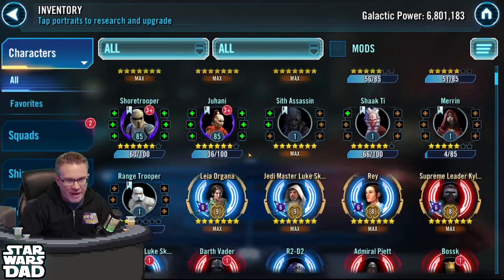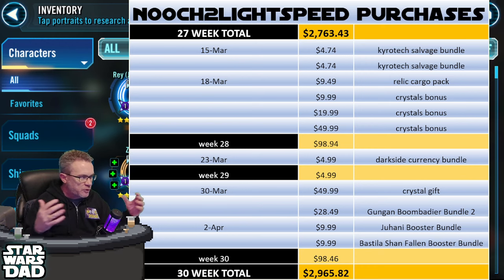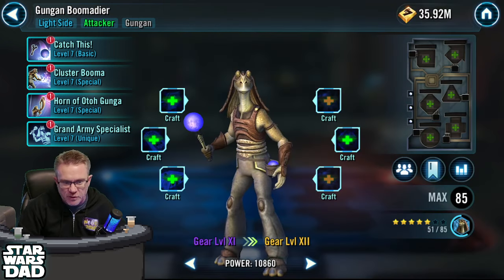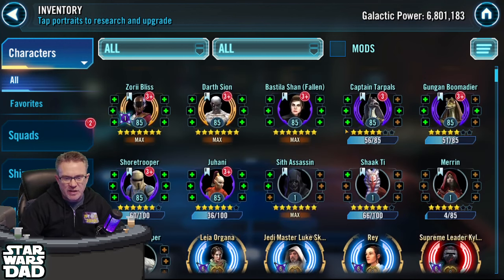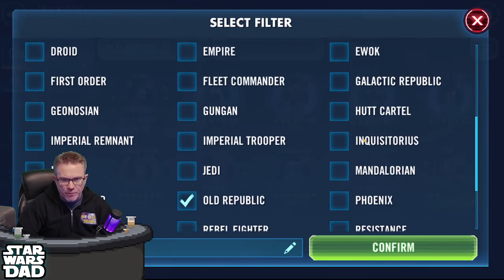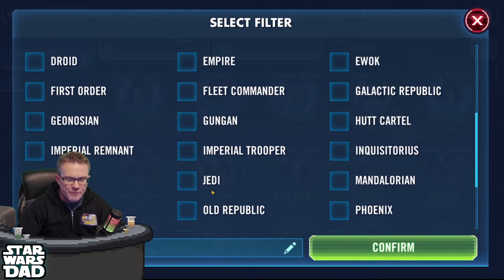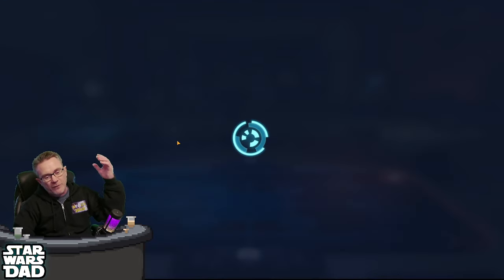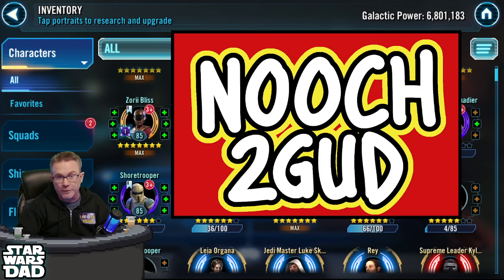Week 30 Spending $100/Week on SWGOH - Waiting for Jar-Jar and Sharding My Holes!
Official Channel/Music Credit:
And My Son Gorpy